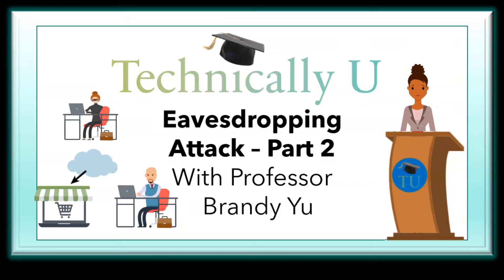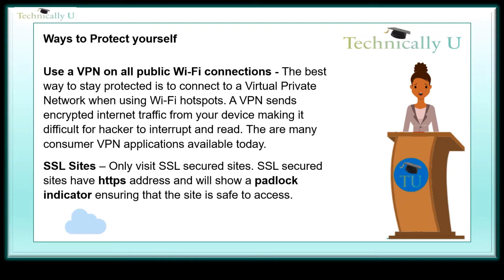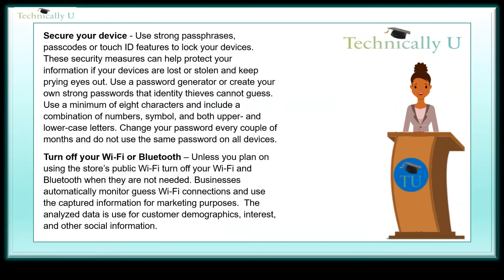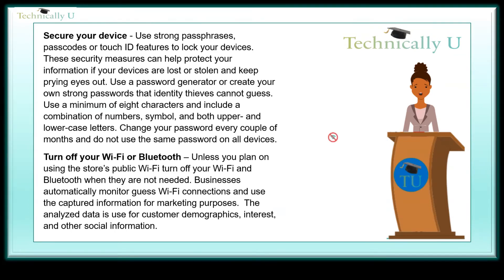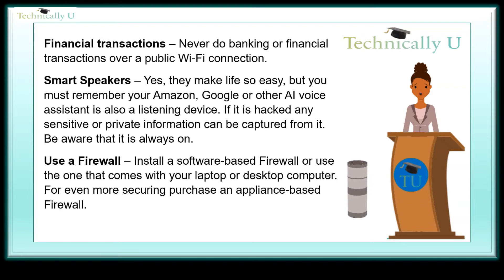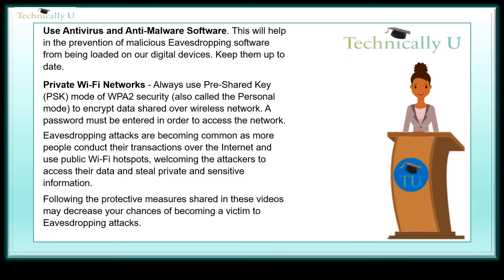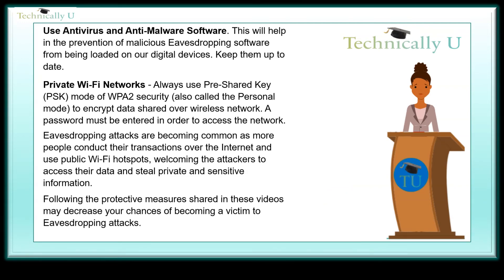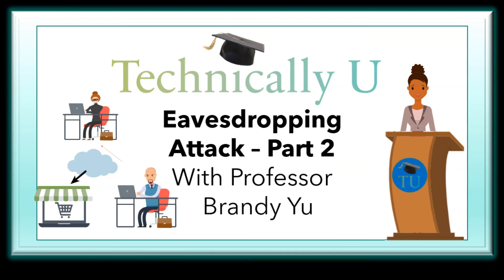What is an Eavesdropping Attack - Part Two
Imagine someone secretly listening in on your digital conversations without you even knowing. That’s the reality of an Eavesdropping Attack—a type of cyberattack where criminals intercept sensitive information as it travels across unsecured networks.

Also known as sniffing or snooping, eavesdropping attacks allow hackers to steal personal data, login credentials, financial details, and private communications sent between computers, smartphones, tablets, wearables, or any connected devices. Because these attacks leave no obvious signs in your network traffic, they’re among the hardest to detect.

With the rise of remote work and work-from-home environments during and after the coronavirus pandemic, the risk of eavesdropping attacks has grown significantly. Cybercriminals are targeting vulnerable Wi-Fi networks, poorly configured apps, and outdated devices to silently harvest valuable data.

This video explains:

How eavesdropping attacks work

Why they’re so difficult to detect

The dangers of unsecured Wi-Fi networks

Tips to protect yourself, your business, and your family

✔ What an Eavesdropping Attack is and the different forms it takes
✔ The techniques hackers use to intercept data (sniffing, snooping, man-in-the-middle attacks)
✔ Why remote workers and public Wi-Fi users are at higher risk
✔ Warning signs and prevention tips to safeguard your devices and communications
✔ How to reduce risk with:

Encrypted communications (HTTPS, VPNs, end-to-end messaging)

Strong Wi-Fi security (WPA3 encryption, unique passwords)

Up-to-date firewalls, anti-malware, and endpoint detection tools

Multi-factor authentication (MFA) for accounts and logins

Eavesdropping attacks can lead to:

Identity theft – stolen Social Security numbers, credit card details, or personal identifiers

Financial fraud – unauthorized banking transactions or account access

Corporate espionage – stolen intellectual property or business strategies

Privacy violations – exposure of private communications and personal data

These attacks don’t just affect corporations—anyone using an unsecured connection is a potential target.

Avoid using public Wi-Fi networks without a VPN

Always check for HTTPS before entering sensitive data online

Keep your devices and apps updated with the latest patches

Use strong, unique passwords stored in a password manager

Enable multi-factor authentication (MFA) wherever possible

Monitor your accounts regularly for suspicious activity

💬 Have you ever connected to free Wi-Fi at a coffee shop, airport, or hotel? Did you know how risky it could be? Share your experience in the comments below!

Your support means the world to us! Every subscriber motivates our team to keep producing educational and cybersecurity awareness content.

🏷 Suggested Hashtags & SEO Keywords